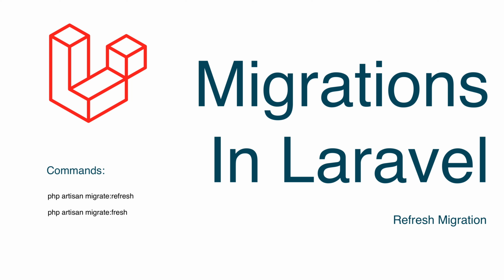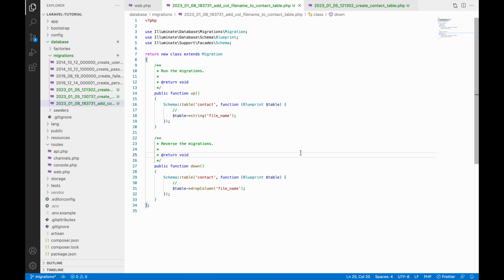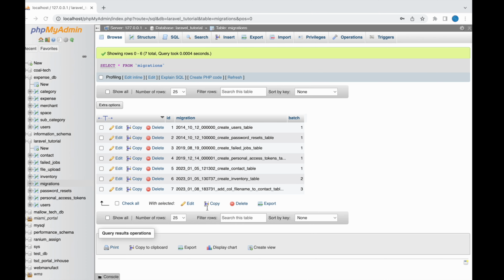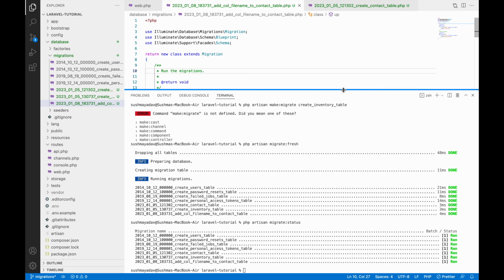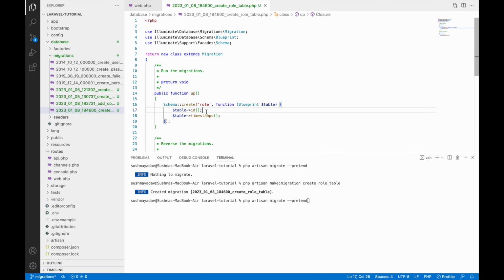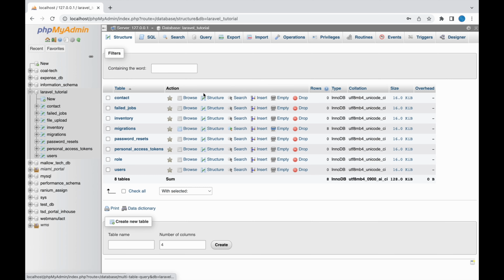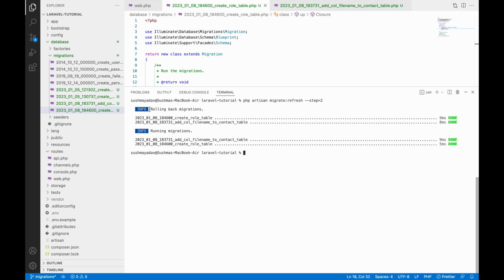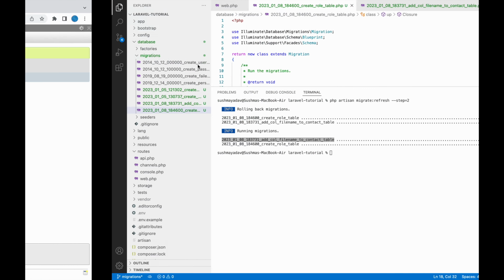Refresh Migration In Laravel | Create Database Structure | Laravel Tutorial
In this laravel tutorial, create database structure again using migrations in laravel.

Steps:
Create Migration in Laravel using command
php artisan migrate:fresh
php artisan migrate:refresh

In up function, write code for add column

In down function, write code for dropping that particular column

Video Timing:
Introduction: 00:00
Refresh migration: 01:04
Check Migration Status: 01:50
Display Sql Query: 02:00
Refresh migration with step: 02:25